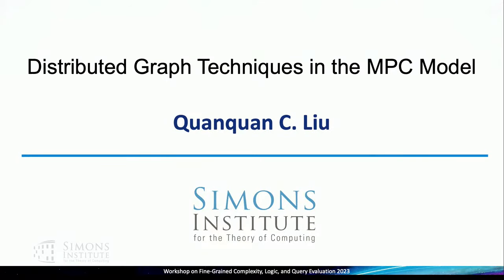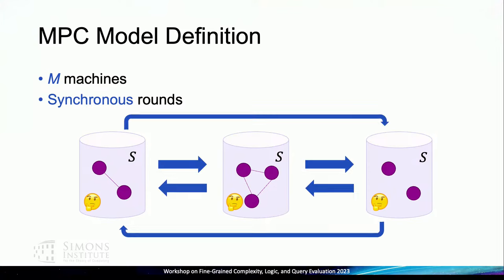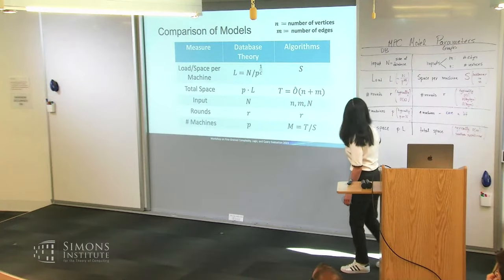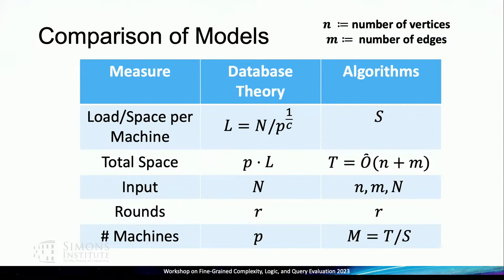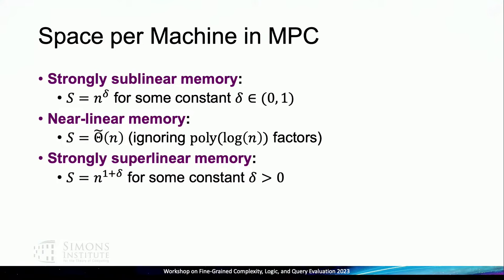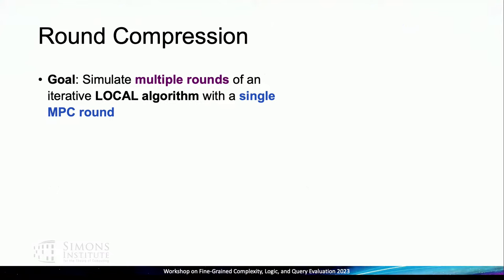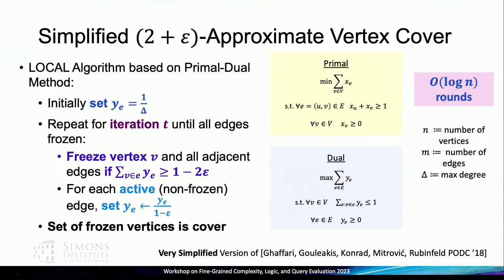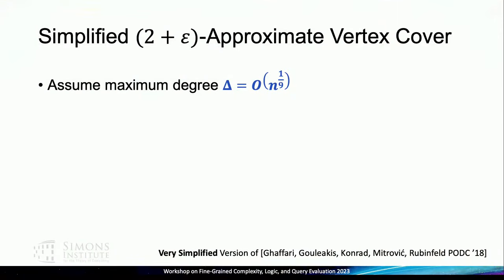Distributed Graph Techniques in the MPC Model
Quanquan C. Liu (Northwestern University)
Fine-Grained Complexity, Logic, and Query Evaluation